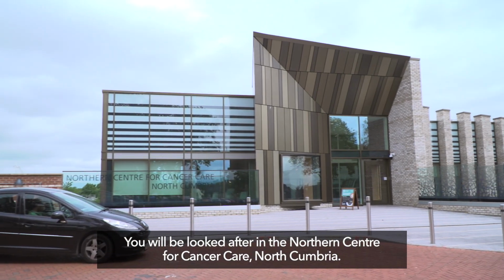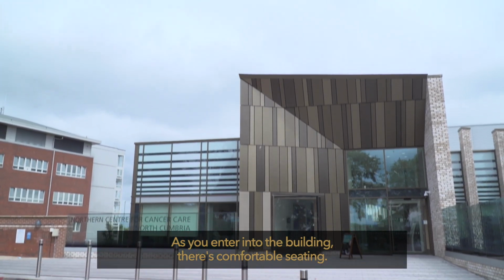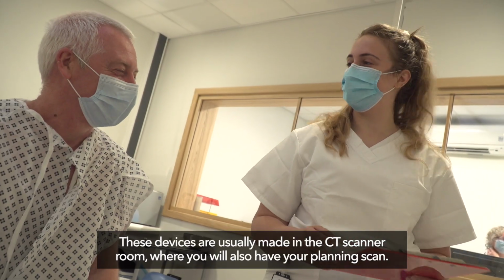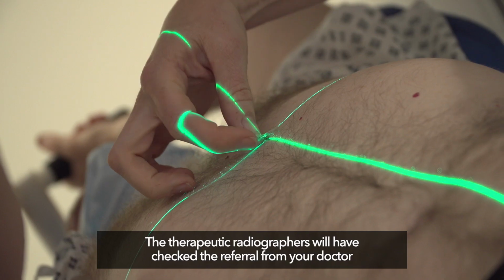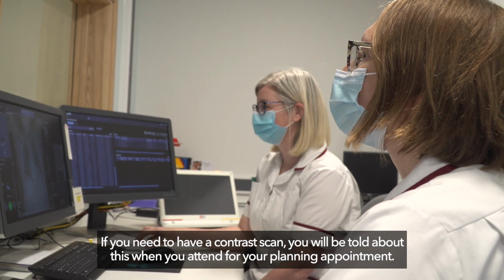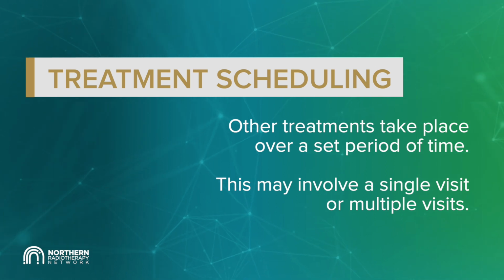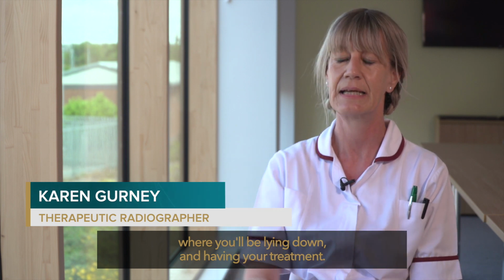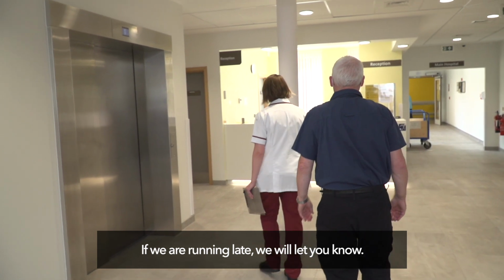Having radiotherapy at The Northern Centre for Cancer Care, Carlisle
Did you find the video useful?

Please note: masks are no longer compulsory for staff and patients in all of our centres. Please check local guidance when you come for radiotherapy.

This video is for patients, as well as their families and carers, who will be coming for radiotherapy at the Northern Centre for Cancer Care at the Cumberland Infirmary, Carlisle. The video provides all of the information you will need to know before coming for your first appointment and will hopefully help to reduce anxiety as you will know how to get to the department, what to expect and who you will meet.

For further information about the Northern Radiotherapy Network please visit the